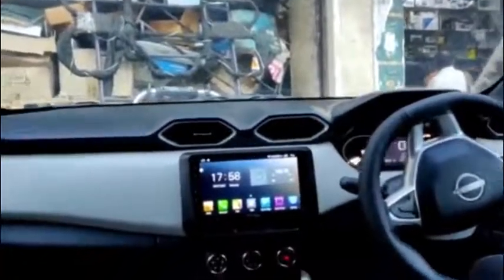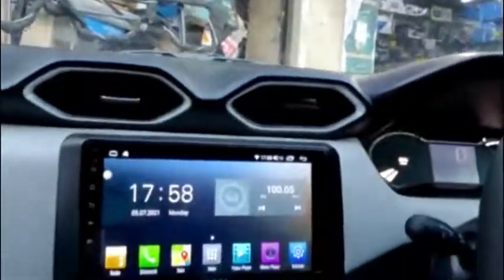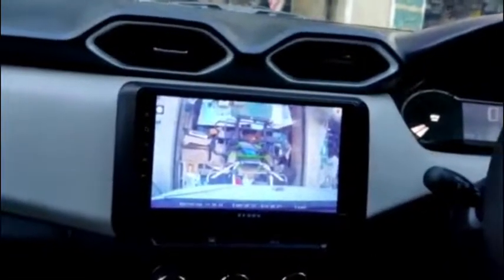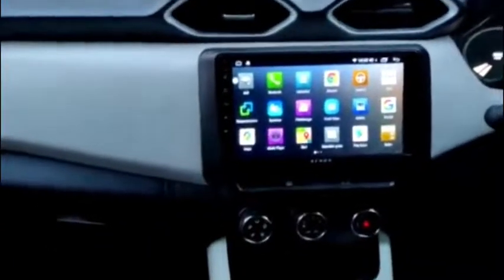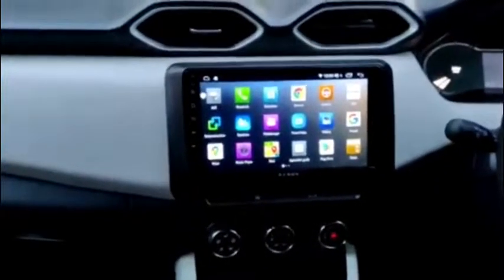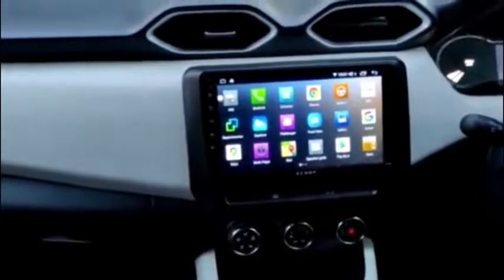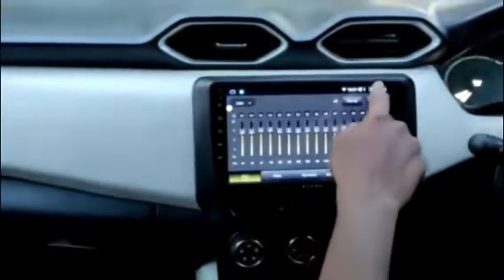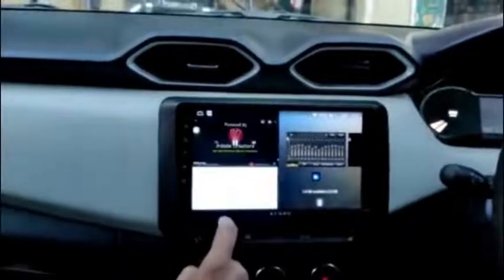XENOS VEHICLE SPECIFIC ANDROID PLAYER CUSTOMER REVIEW 1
XENOS VEHICLE SPECIFIC ANDROID PLAYER
RAM 3GB + INTERNAL MEMORY 32GB